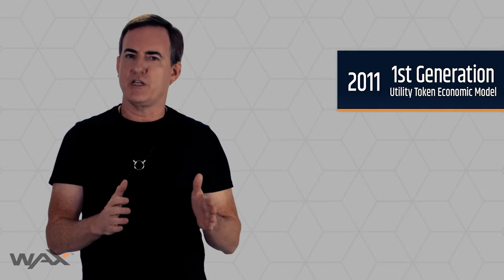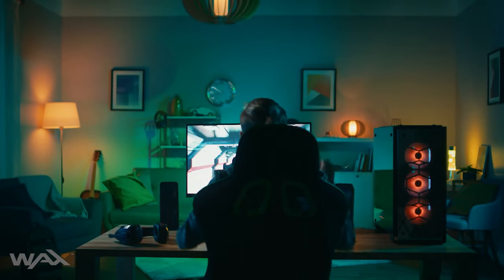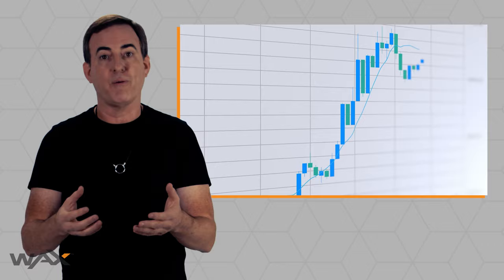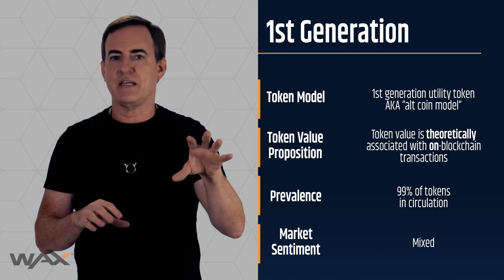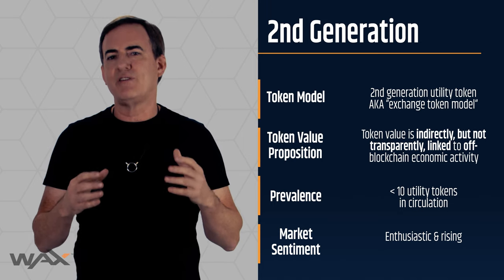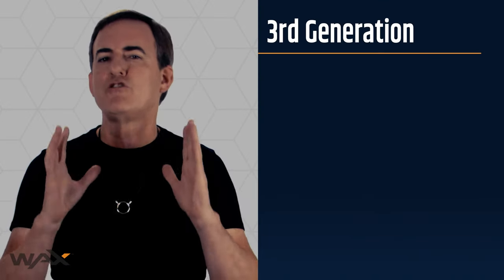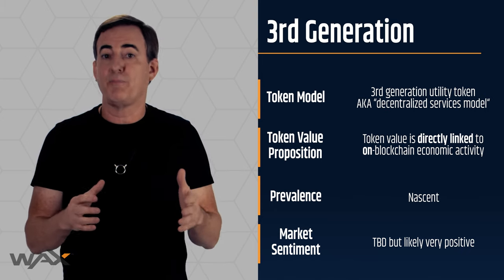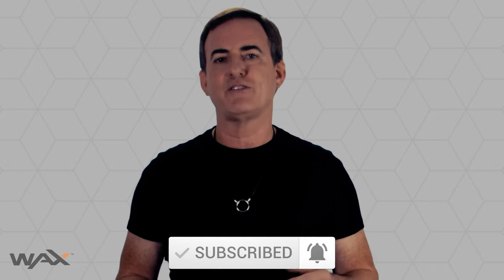WAX ON: The next big innovation in crypto tokens is here: What comes after Binance Token?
One of the biggest changes we saw in the crypto markets in 2019 was the decline of the prevailing Utility TokenModel, and the rise of a new one. We started seeing the transition from 1st generation to 2nd generation utility token economic models. And In 2020, we will see the rise of 3rd generation utility tokens. When I say utility token economic models, I am referring to the way utility tokens are valued.
And, how are utility tokens valued?
This seems like an obvious question.
Yet it’s hard to get a straight answer on this subject
So let me share my perspective
Utility tokens are valued, based on an economic theory.
The theory of supply and demand
The theory goes like this….
Utility tokens are needed to perform some utility on a blockchain, some function.
Let’s say you want to play a dApp game. That game is run on a blockchain. And it needs a token to work. You buy the token, you feed the token into the smart contract, and get done what you want to do. Say. trade an NFT.
Now as more people want to play the dApp game, more people need to buy the token to do that. And as more people buy the token, the existing token holders see demand going up, and they react by demanding a higher price to part with their tokens.
A growing demand for something with a fixed supply causes the price to rise, at least according to the law of supply and demand.
So there is this relationship between demand for the utility token, and its price.
The more people who want the token, the more the sellers can charge for it.
I’d summarize this first generation economic principle as follows: The token value is theoretically associated with on-blockchain transactions.
Now I said “theoretical” because there is no DIRECT link between the blockchain transactions, and the value of the token.
And NEARLY ALL utility tokens are based on this economic model.
But it’s 2020 now.  And market sentiment is waning on this concept. This is one reason utility tokens have declined so much from the ICO mania of 2017.
So what’s next?
In 2019, we saw the first signs that the 2nd generation utility token model had arrived. What is a 2nd generation utility token model? It’s where the token is finally linked - albeit indirectly - to off-blockchain economic activity.
The Binance token would be a good example of this.
What is appealing to a lot of people about the 2nd generation utility tokens, is that these token offer holders a way to share in some economic activity.  They have a security token-like quality in that regard.
And the market responded to this in 2019 very positively.  Binance’s BNB token went from an $800M marketcap in Jan, to a high of over $5 billion dollars. Now in a bad market for utility tokens, BNB finished the year with a market cap of over $2 billion dollars. It grew by more than 300%.
Which is why you are seeing other businesses, namely crypto exchanges, following suit with their own 2nd generation utility tokens.
This type of token is clearly preferred over the original utility token model.
So what comes next?
I think we are going to see a pretty rapid movement into 3rd generation utility tokens.
And the hallmark of a 3rd generation utility tokens, is this: The token value is DIRECTLY linked to on-blockchain economic activity.
3rd generation utility tokens differ from the 2nd generation, in two critical respects:
-The economic activity being shared with token holders is direct from on-chain activity.
-And that economic activity is transparent.  Because it’s on the blockchain.  Not going on somewhere else, like a centralized exchange.

Think of DeFi applications that allow on-chain collateralization and on-chain leverage as an early example of 3rd generation utility tokens. And given the very positive market response to this evolution in utility token design, expect to see a lot more to come.  And perhaps even a sneak peak at the dawn of 4th generation utility tokens before the year is up.  What will 4th generation utility tokens bring that’s not in 3rd generation?